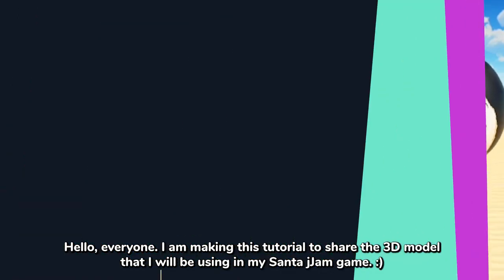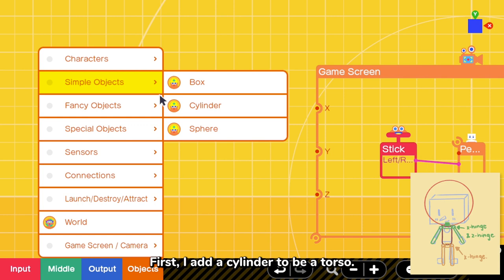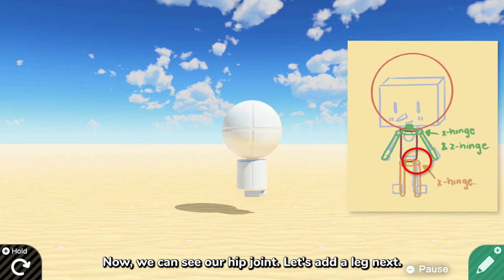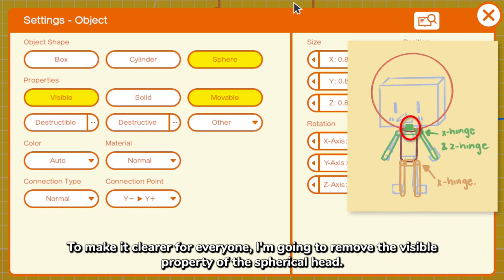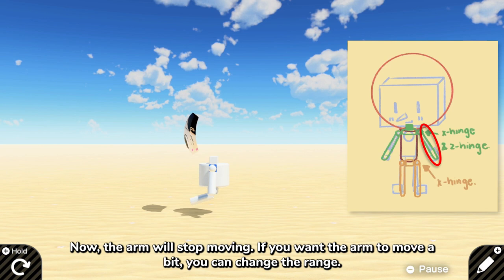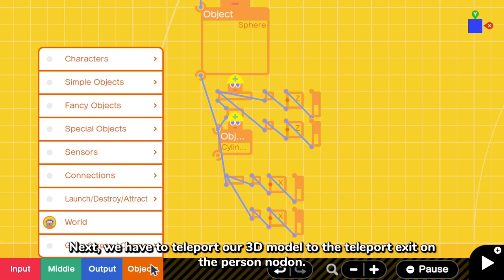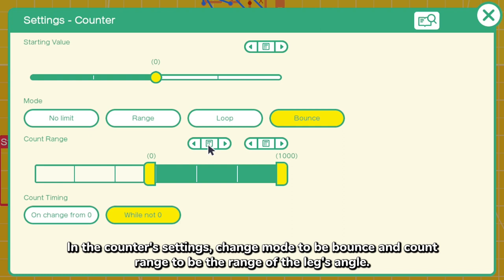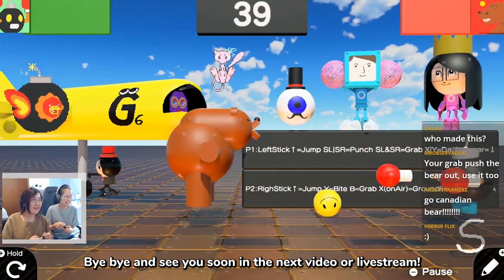3D model & walking cycle animation | Game Builder Garage Tutorial x Let's Build Santa jJam Game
This tutorial shows how I make a 3D Aka-chan model for my upcoming Santa jJam game

Also, there is an ongoing game jam called Santa jJam Let's join and have some fun

* My voice is sometimes weird because I recorded this over multiple days. And, on some days, I have got a blocking nose. But, I still want to make GBG tutorial and play GBG. Hehehehe~~!

=Special Thanks=
* Bombarrage: for teaching me how to build the 3D model (step3)
* Mr. Observador: for teaching us Teleportation technique (step 4)

=Chapters=
00:00 Intro
00:27 Step 1: Planning
00:54 Step 2: Adding a character
01:18 Step 3: Adding 3D Shapes
06:35 Step 4: Fixing Bounciness
08:21 Step 5: Walking Animation
09:46 Step 6: Adding textures